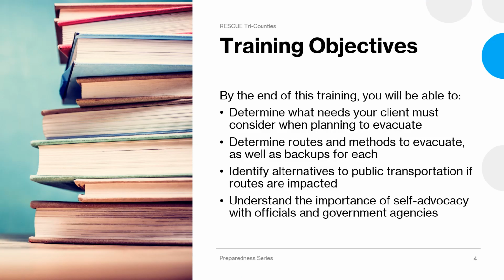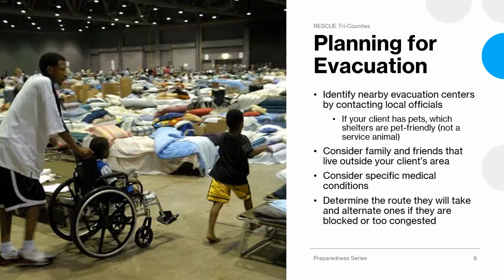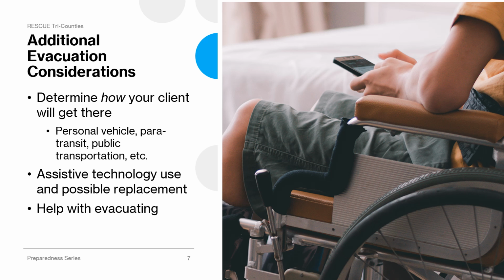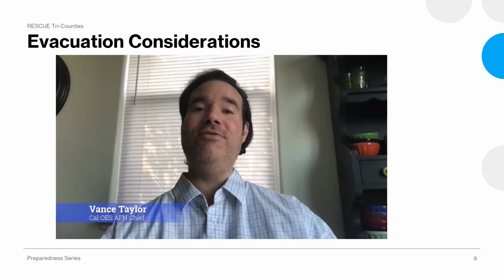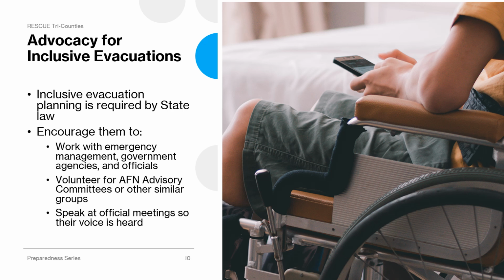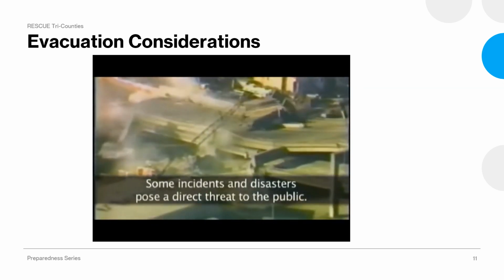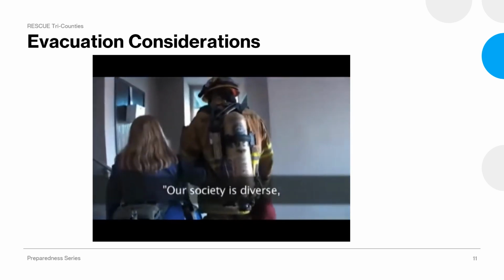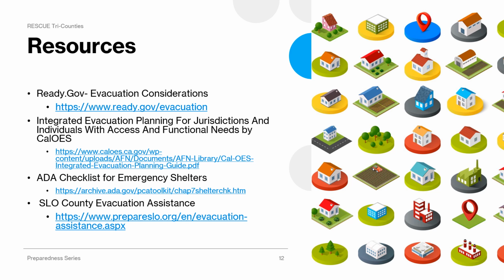6. Evacuation and Transportation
In this video, we’ll walk you through the following:
- Planning for an Evacuation
- Evacuation Considerations
- Alternate Methods
- Public Transportation Considerations
- Importance of Self-Advocacy

Our channel is about disaster preparedness and offers guidance and resources to those served by the Tri-Counties Regional Center. Our content can also be applied to anyone but mainly focuses on those with Access and Functional Needs.

• Integrated Evacuation Planning For Jurisdictions And Individuals With Access And Functional Needs by CalOES

REFERENCES
(Slides 5, 6, and 7)